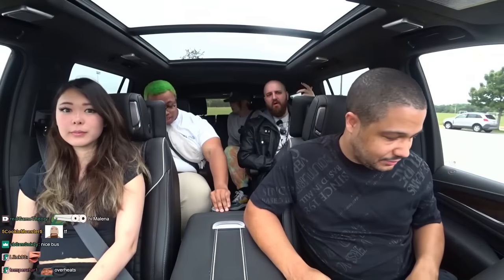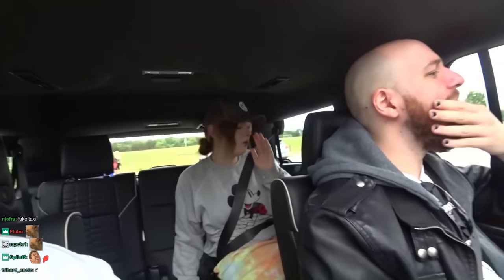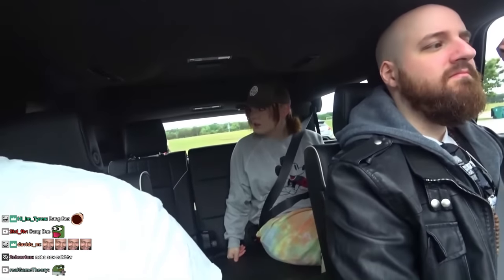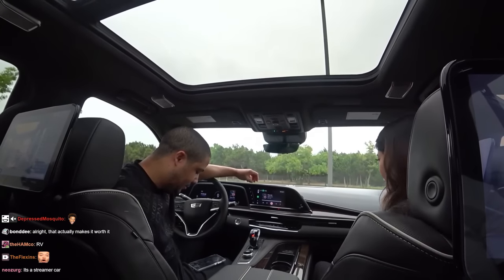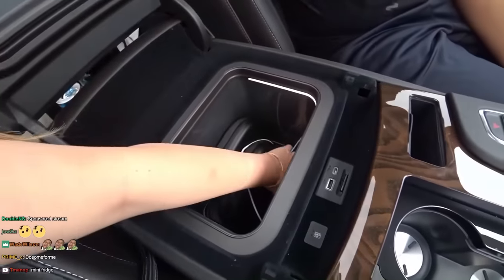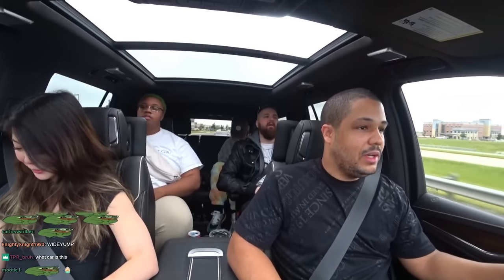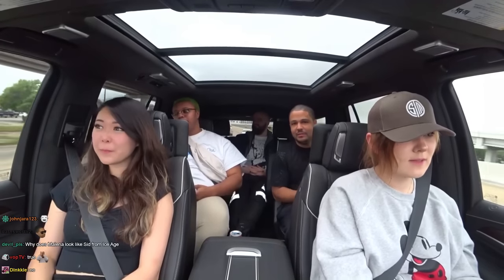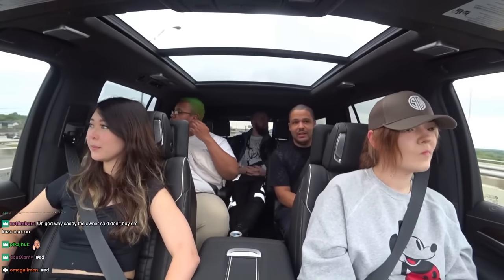Only Fun Allowed w/ ExtraEmily Tectone, Russel | Nick & Malena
Nick & Malena have a new car and showed it to stream and their friends ExtraEmily Tectone and Russel

(not Mondays)

Nick Polom and/or Malena Tudi
78630 Cedar Park
Texas, USA

(stays for 60 days)